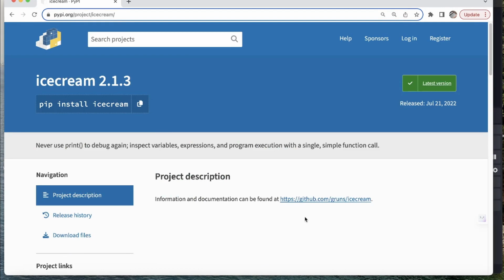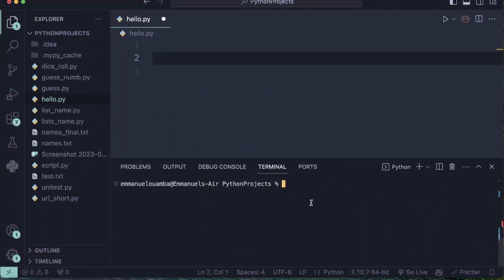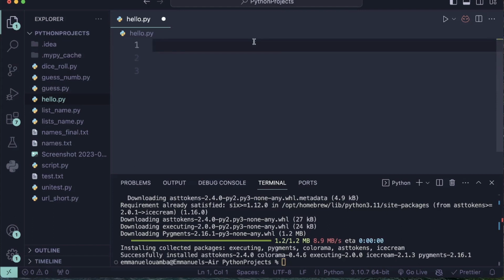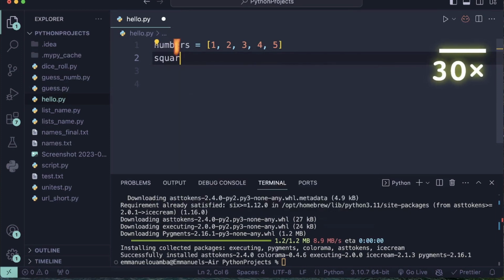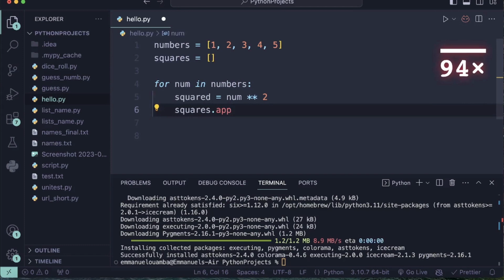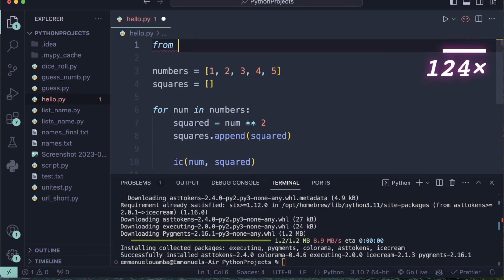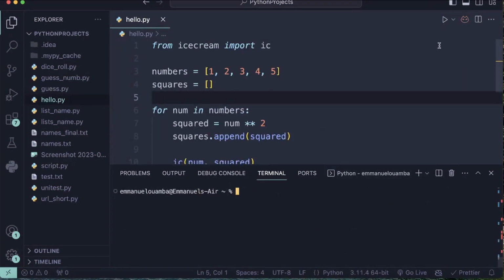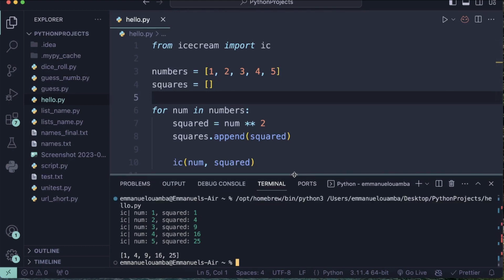Mastering Python Debugging with IceCream: Boost Your Coding Confidence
Welcome to our latest Python tutorial! 🐍. In this video, we'll dive deep into one of the most powerful debugging tools in Python – IceCream! If you've ever found yourself lost in a maze of print statements while debugging your code, IceCream is here to make your life a whole lot easier. 🚀
Whether you're a beginner or an experienced Python developer, mastering IceCream will significantly improve your debugging process and save you valuable time. Join us on this coding adventure and let's debug like pros! Happy coding! 🚀✨